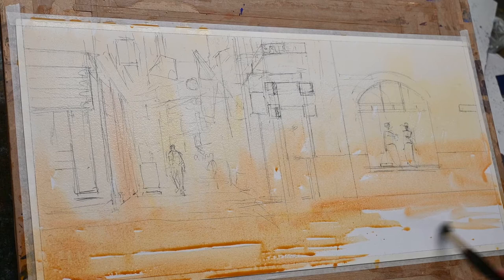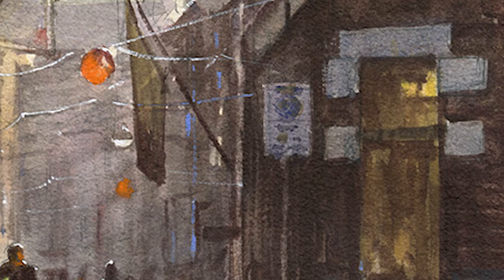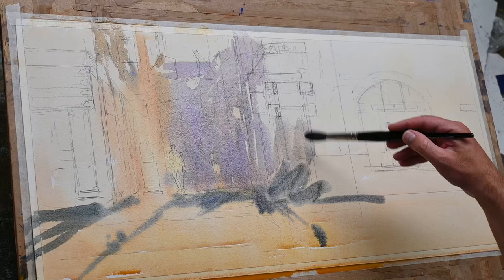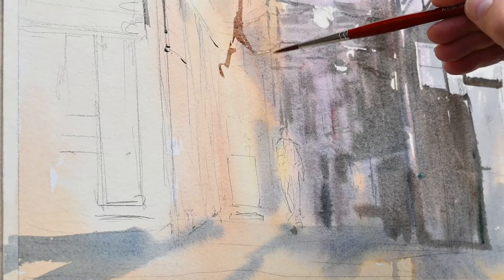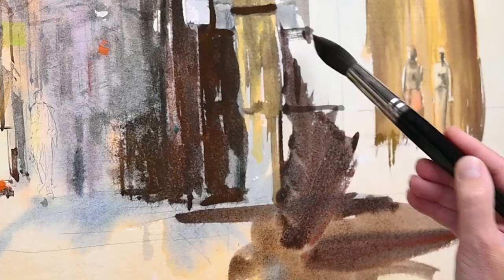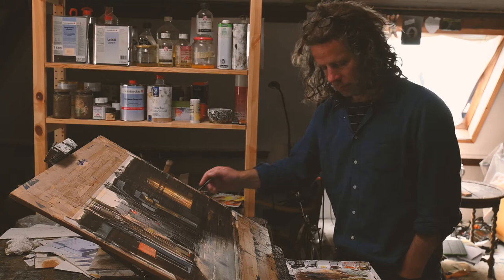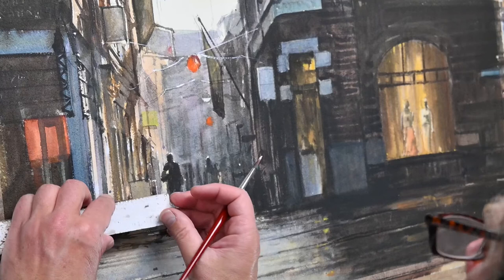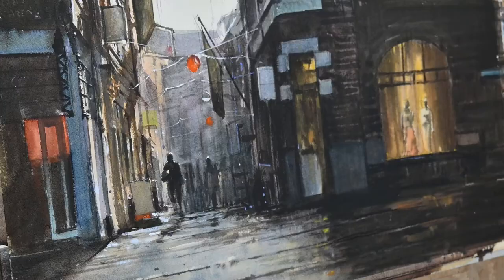City Scene in Watercolor - The Hague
I used to live in The Hague since I studied painting at The Academy of Beautifull Arts. In 2013 we got kids and moved to a smaller town, but I'm still working in my studio in The Hague. This seems to be a perfect situation to paint this town with love.

In this video you see me working on a watercolor of a city scene with humans in backlight. You see me drawing and working from the first wash. Over this wash I put several darker and dryer layers.